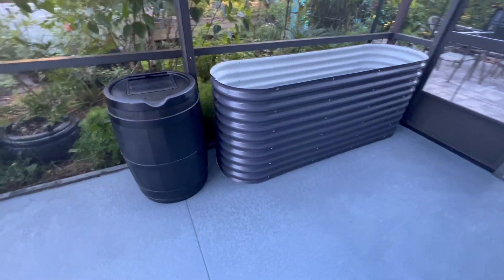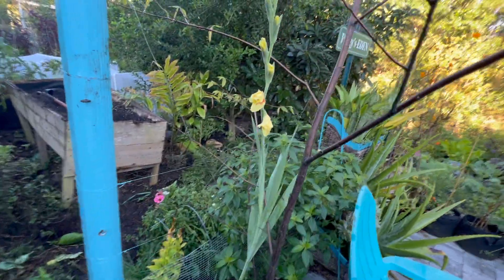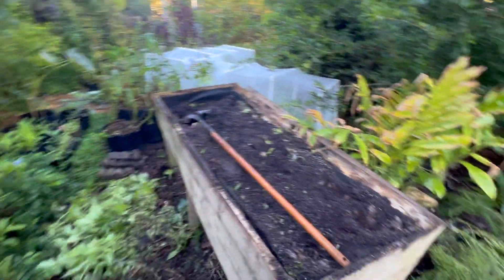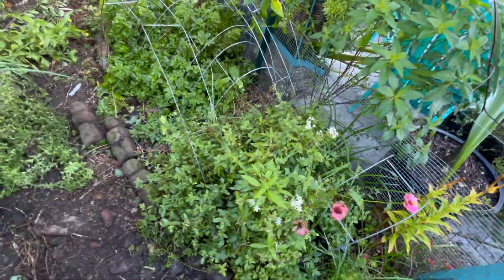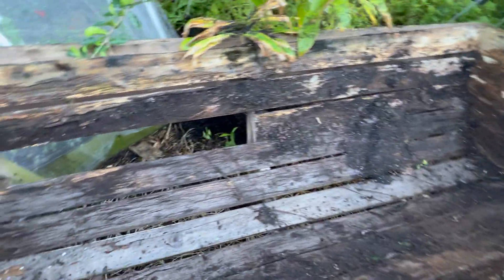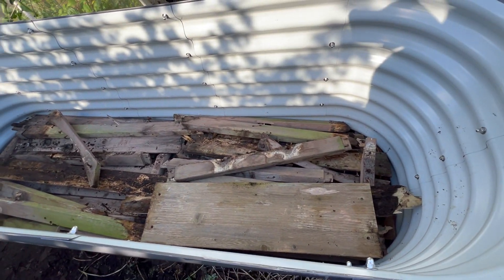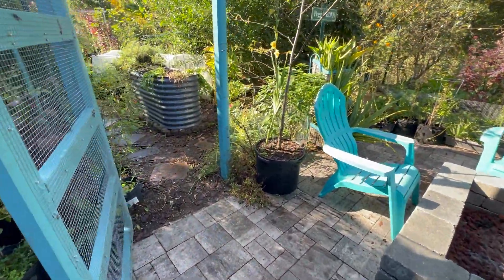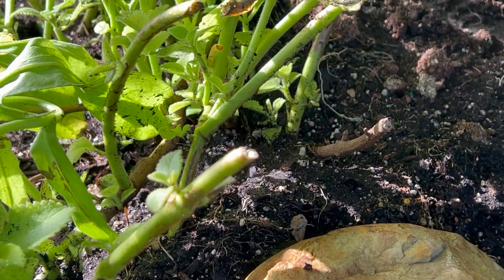Last Project of 2023!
Welcome back! Finally a new video! I wanted to show you guys the process of changing my first garden bed to my new Vego Garden Bed. I also wanted to give a mini update on the plants I have growing nearby. Happy Near Year everyone! Enjoy!

My instagram is floridaplantmomma, I will link it below if you want to see video clips or more of my garden!

-FPM :)